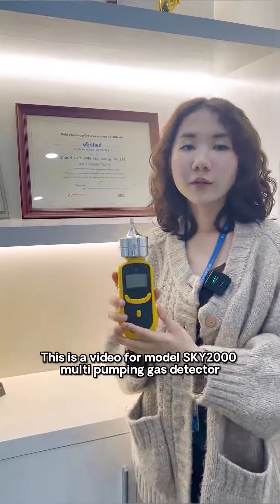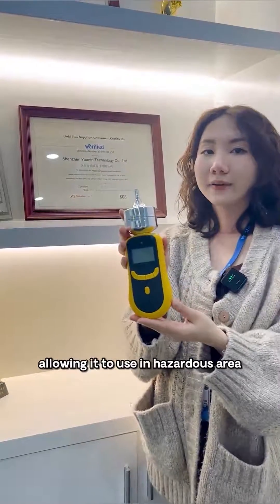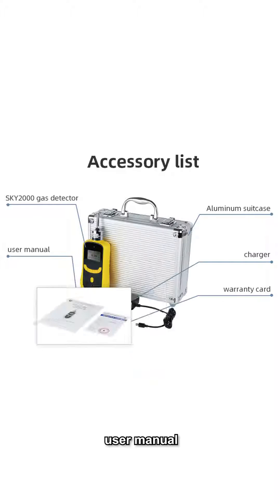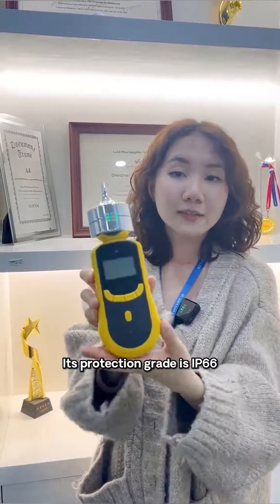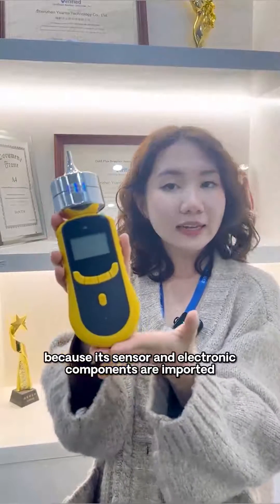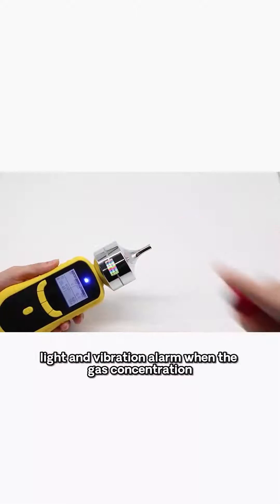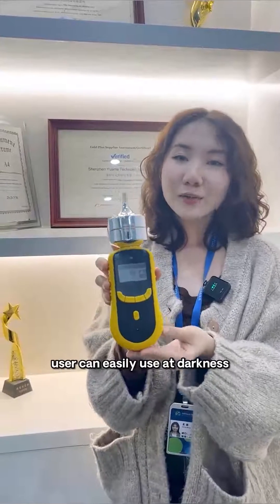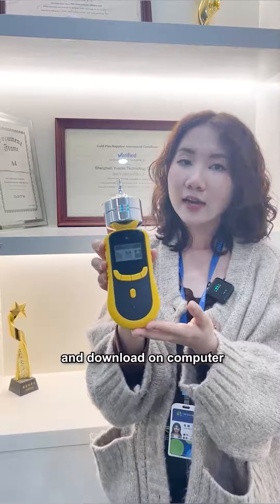SKY2000 multi gas detector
This is a video for model SKY2000 multi pumping gas detector.,allowing it to use in hazardous area.
Its response time and accuracy performance is very good because its sensor and electronic components are imported from world-famous brands.This model is with sound, light and vibration alarm when the gas concentration is higher than alarm value.Here is its air inlet, with built-in pump, it is able to connect with tube and use in confined space. With the back light function, user can easily use at darkness. In addition, its with optional data logging function more than 100, 000 data can be checked on device and download on computer.

If you have any question on this products, please don’t be hesitate to contact our sales team immediately.

SHENZHEN YUANTE TECHNOLOGY CO., LTD（Safegas).
ADD: 4F, BLDG B, GAOCHUANGDE INDUSTRIAL PARK, NO.7, SANHE ROAD, DALANG, LONGHUA DISTRICT, SHENZHEN
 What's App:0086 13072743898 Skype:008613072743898